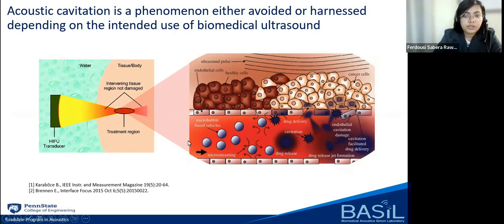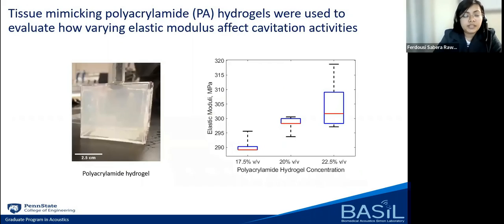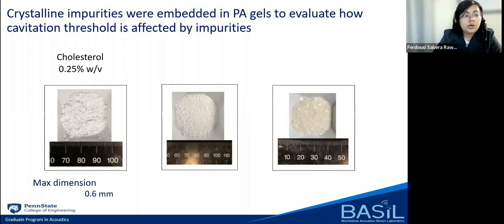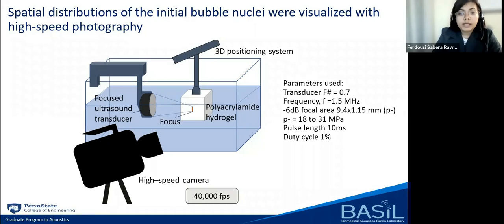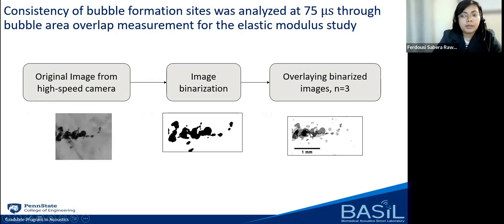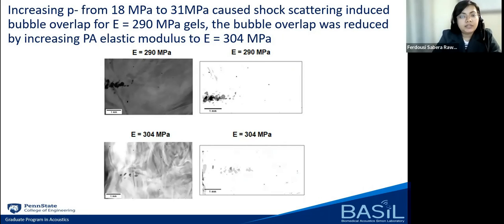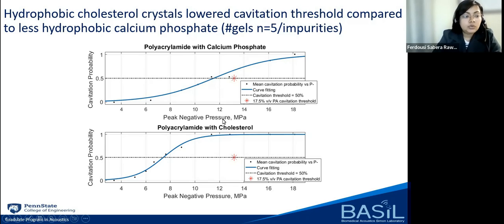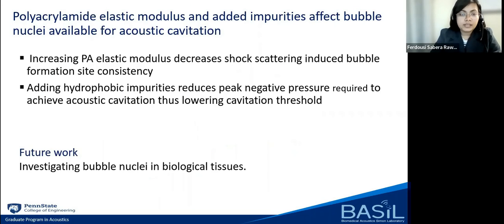Ferdousi Sabera Rawnaque: Effects of Therapies for Acoustic Cavitation in Polyacrylamide Hydrogels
TEC 12
The Effects of Elastic Modulus and Impurities on the Distribution of Bubble Nuclei Available for Acoustic Cavitation in Polyacrylamide Hydrogels